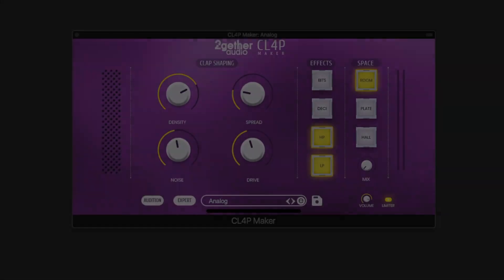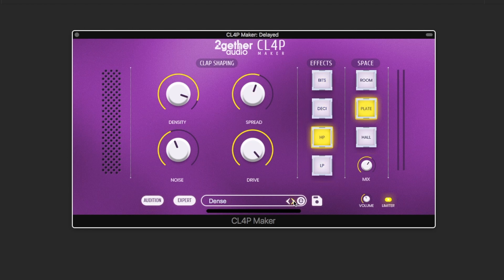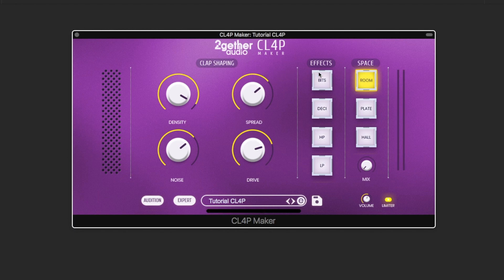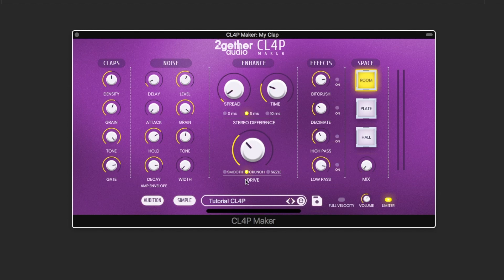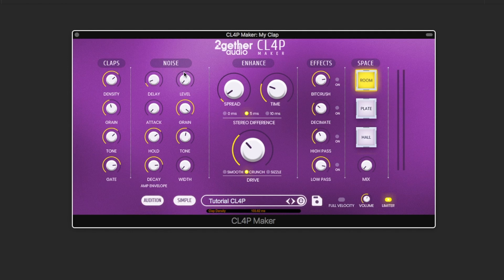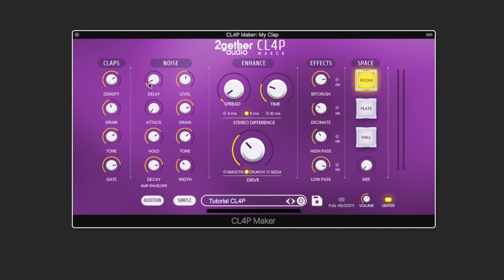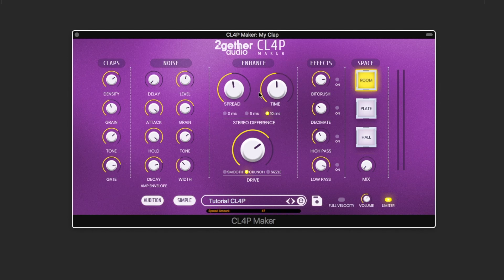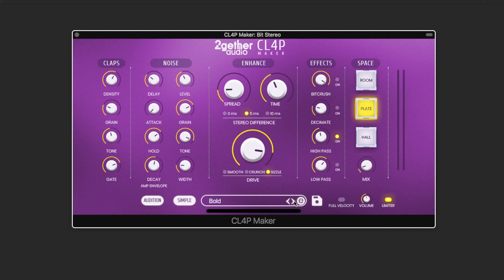CL4P Maker Deep Dive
In this video we take a close look at how to use and build your perfect handclaps using 2getheraudio's CL4P Maker virtual instrument.